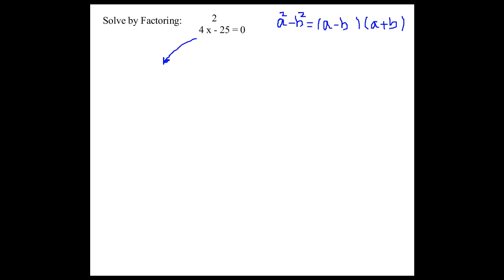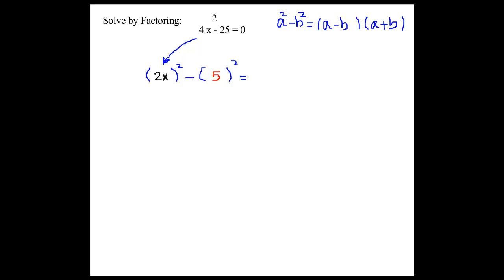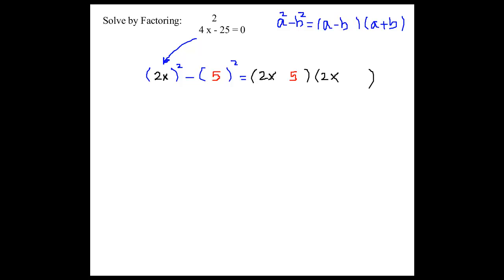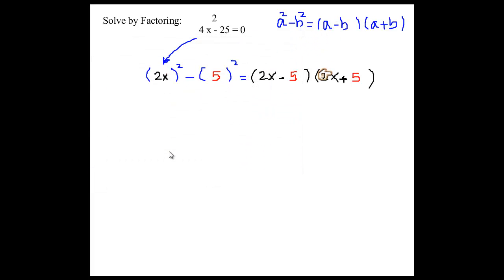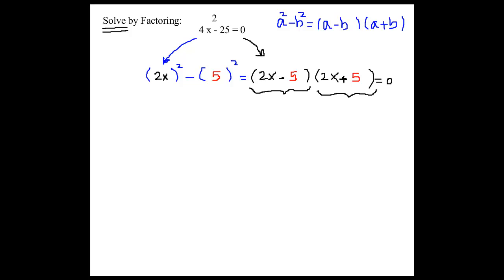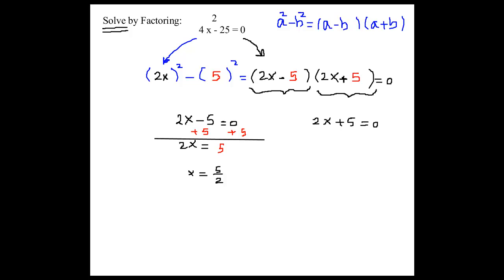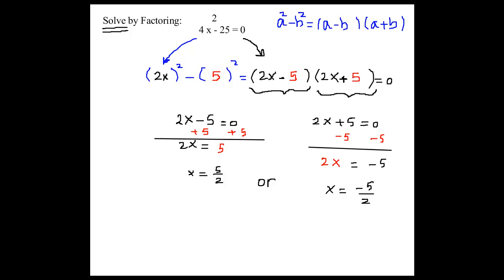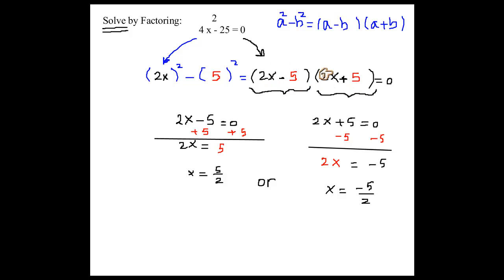Solve by Factoring